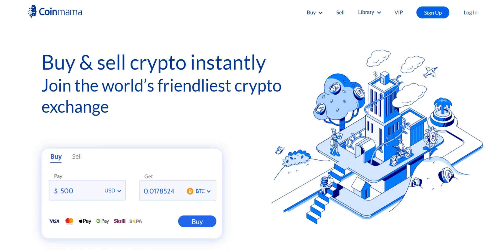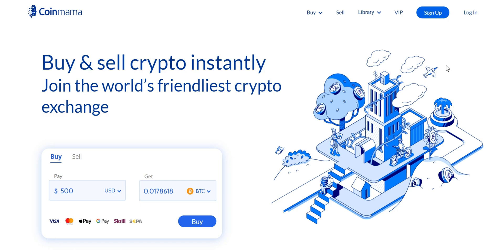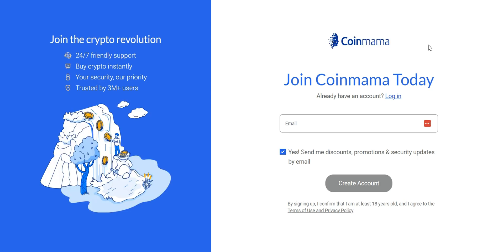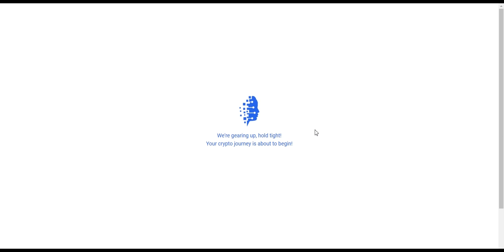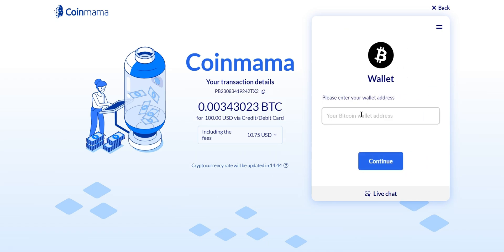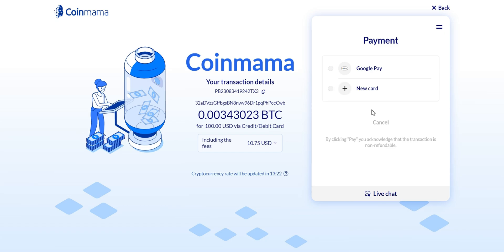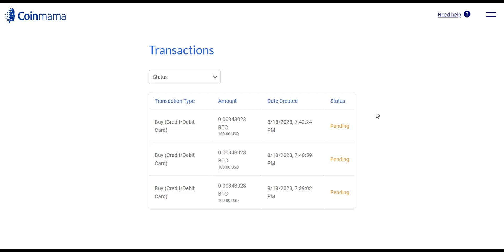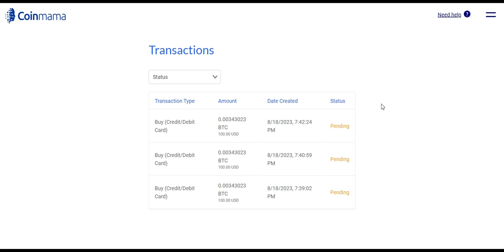How To Buy Bitcoin On Coinmama - Step-by-Step Guide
🔥 Ready to join the exciting world of cryptocurrencies? Our latest tutorial has you covered! Discover how to buy Bitcoin on Coinmama, a user-friendly platform designed for hassle-free crypto purchases.

👉 For more information about Coinmama check out our comprehensive guide to the Coinmama exchange

=== NOTIFICATIONS 🔔 ===

=== SOCIAL 📺🎙 ===

=== OFFICIAL SITE 📱 ===